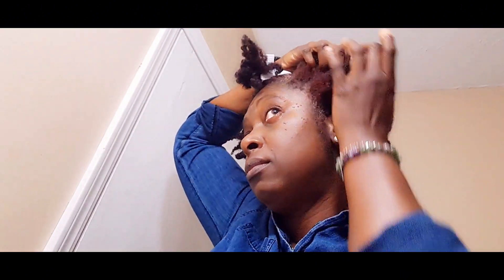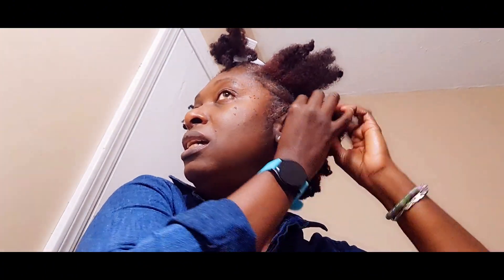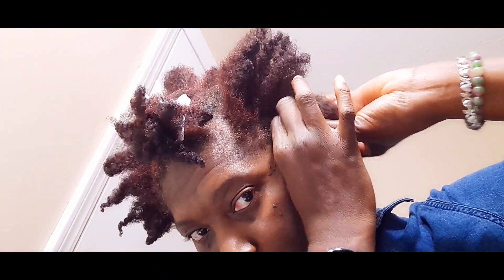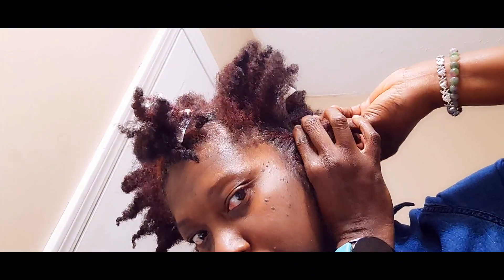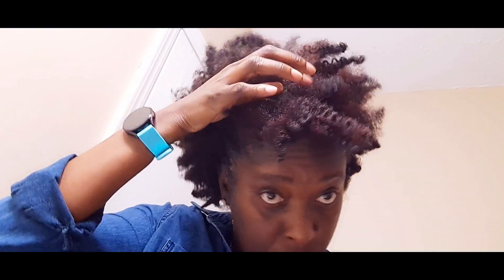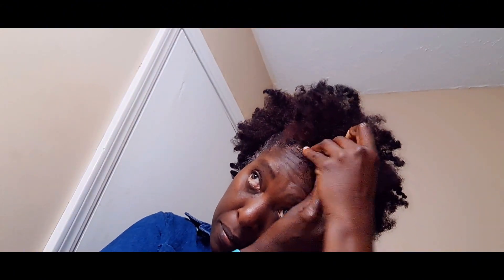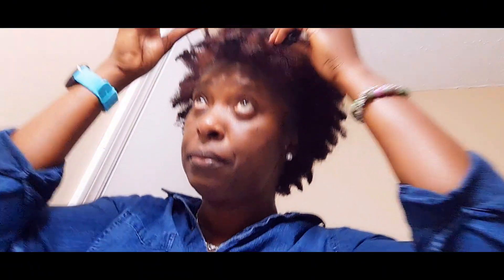Vlogmas Day 21: Natural hairstyle and OOTD!